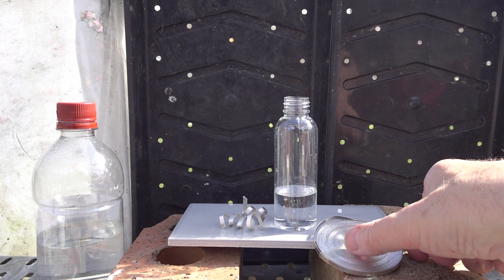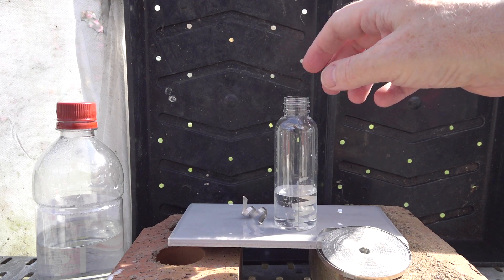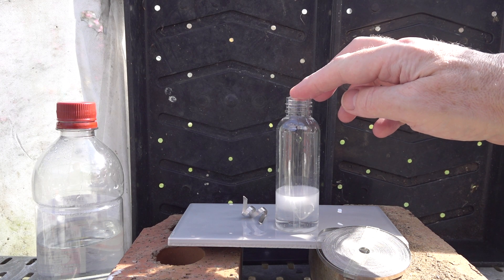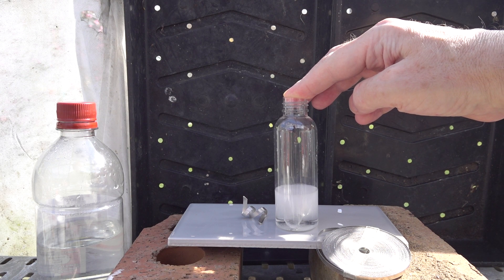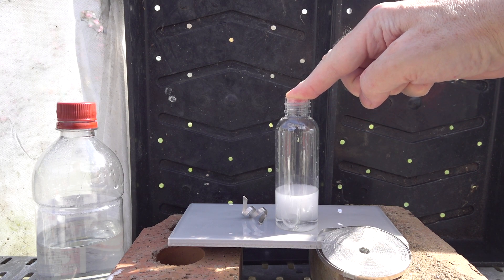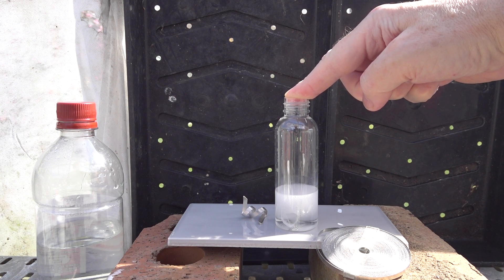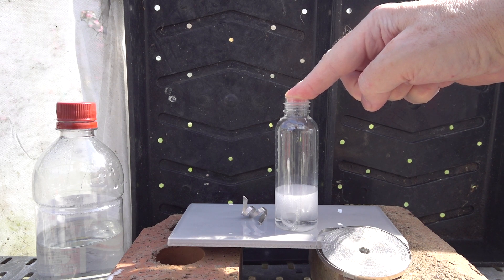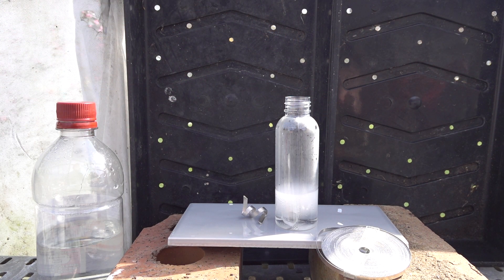Testing for hydrogen gas C0053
Greenhouse chemistry

Testing for hydrogen gas with a burning splint.

IGCSE Chemistry

If the gas burns with a pop, it's hydrogen, which is why many refer to this as the pop test.